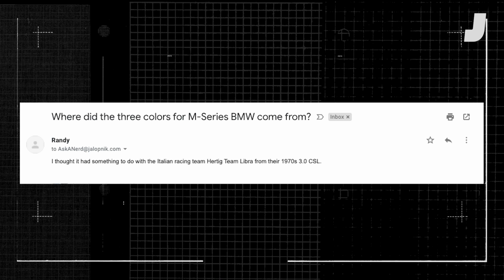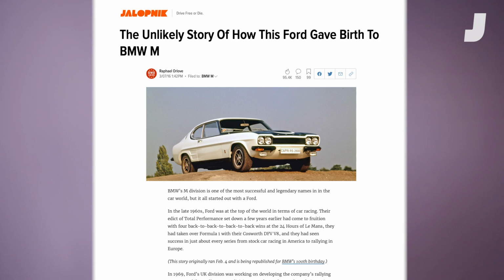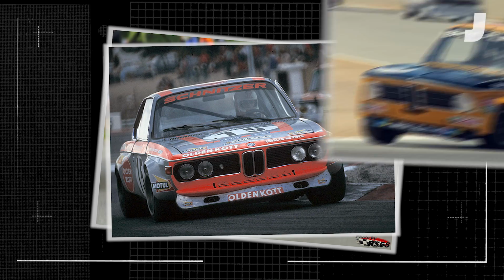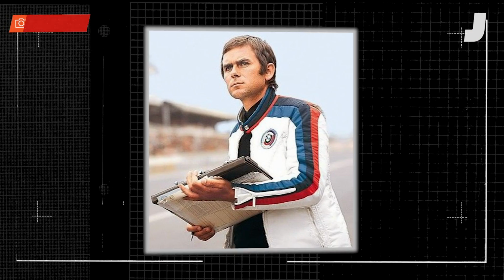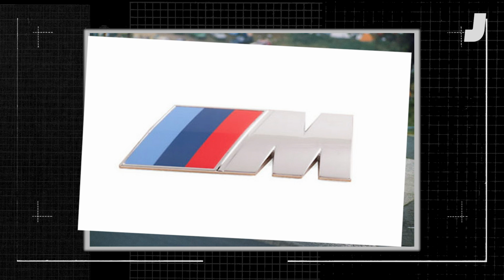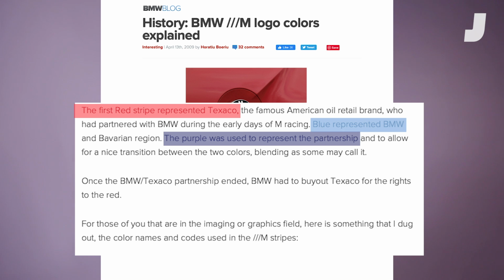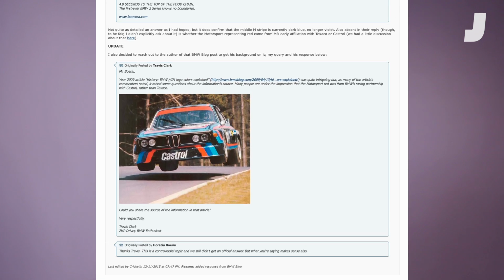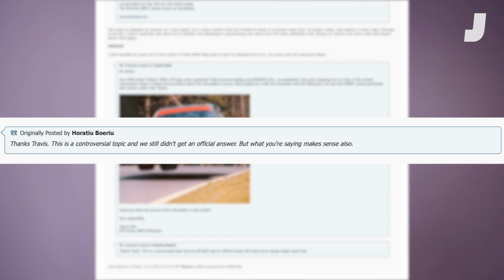BMW M: Why Those Three Colors? | Ask a Car Nerd | Jalopnik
Welcome back to Friday at Jalopnik which means it is time for Ask A Car Nerd once again, our weekly series where you send in your burning questions and we answer them. Or at least, we try, albeit most times poorly.

This week the question came to us from reader Randy about a subject near and dear to all of our cold, dead hearts: BMW. He asked:

Where did the three colors for M-series BMW come from? I thought it had something to do with the Italian racing team Hertig Team Libra from their 1970s 3.0 CSL.